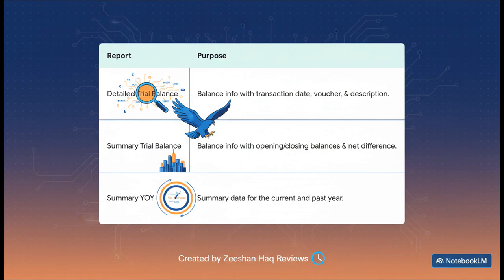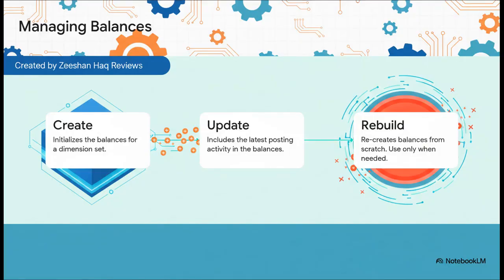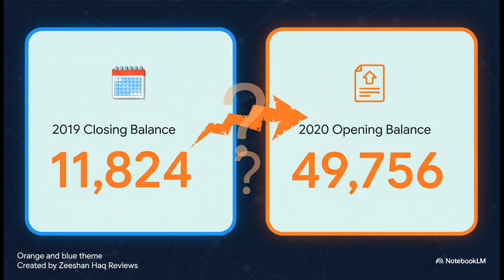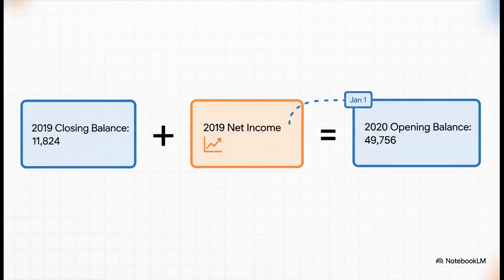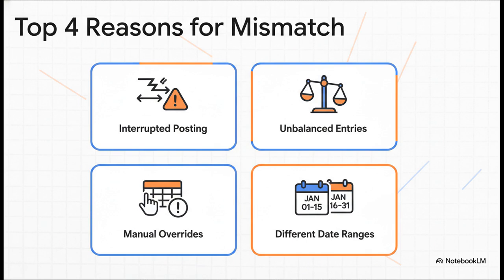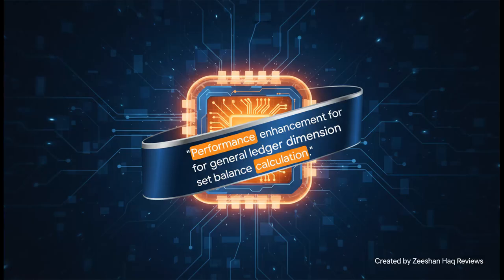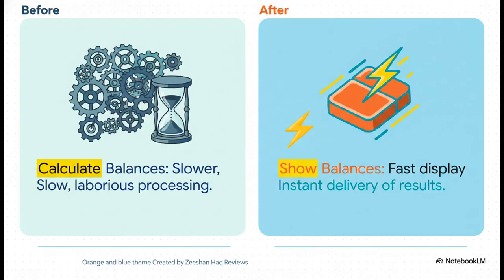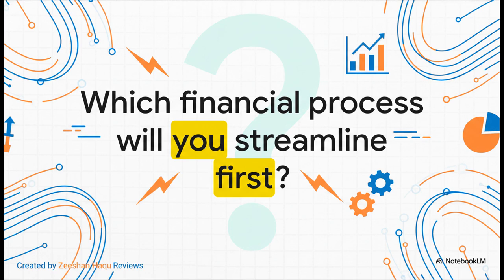MASTERING TRIAL BALANCE D365 F&O EP-39 Fix Financial Errors!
In this episode of our Dynamics 365 Finance & Operations series, we dive deep into Trial Balance and its critical role in financial reporting. Learn how to generate, analyze, and reconcile Trial Balance reports in D365 F&O.
We cover:
What is Trial Balance?
Ledger account balances explained
Posting layers in D365
Financial dimensions impact
How to detect discrepancies
Month-end reconciliation tips
Real-world ERP practical examples
Whether you're a Functional Consultant, Finance Professional, or D365 learner, this episode will help you confidently analyze financial data and ensure accounting accuracy.